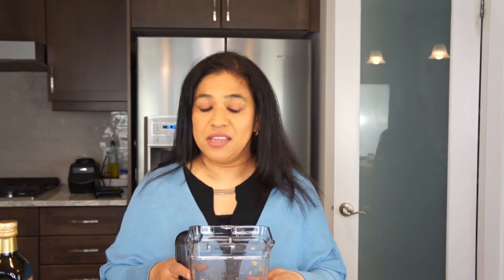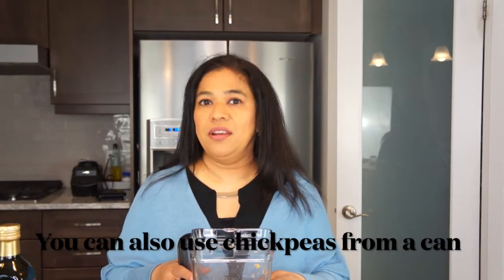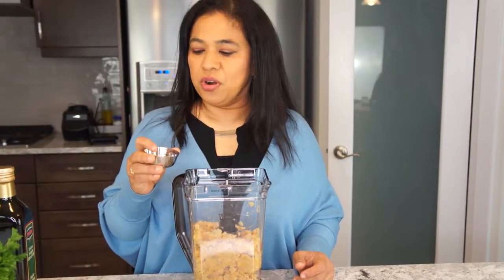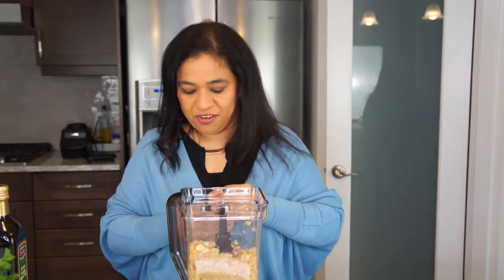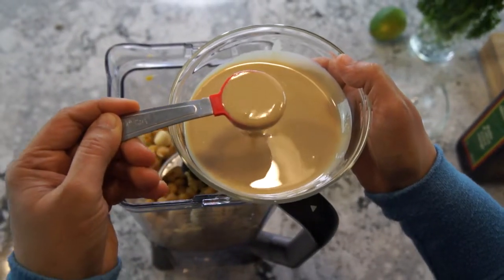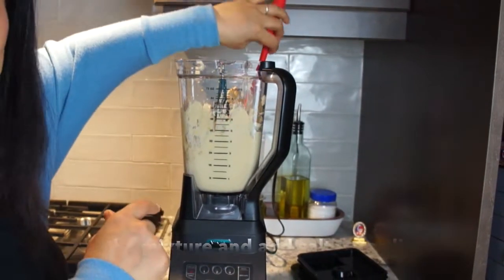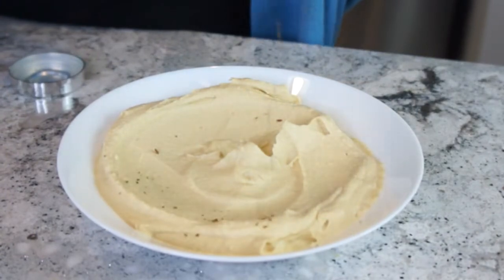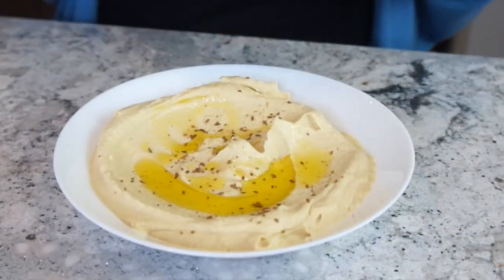How to make hummus in 5 minutes! | Healthy & Delicious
This is the perfect dip for all your vegetables, chips and crackers, or even a salad dressing. Hummus truly is one of the most versatile and delicious dishes that can become a part of almost every meal.

You can add any other ingredients to enhance the flavours and really personalize the hummus to your liking. I like to add red peppers for a red tinted hummus, or even olives for a truly Mediterranean experience.

Make this dish, take a picture, and send it to me on Instagram: